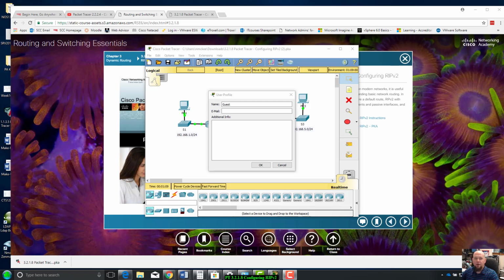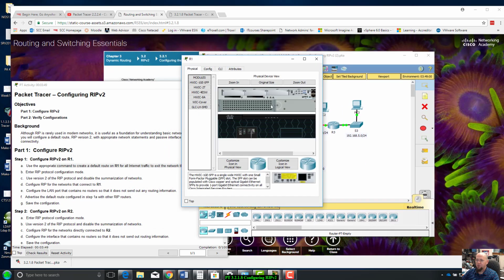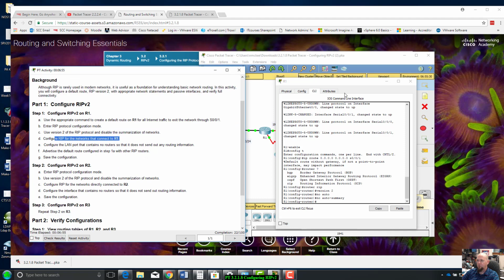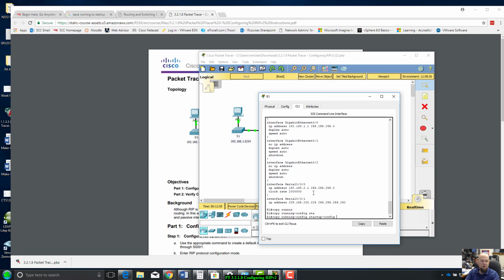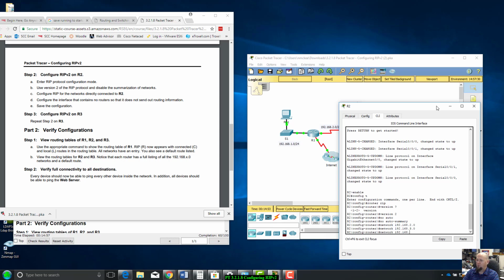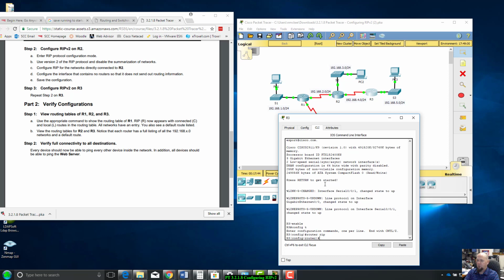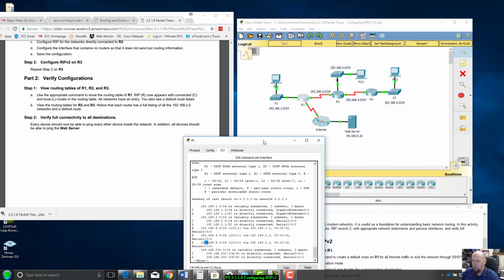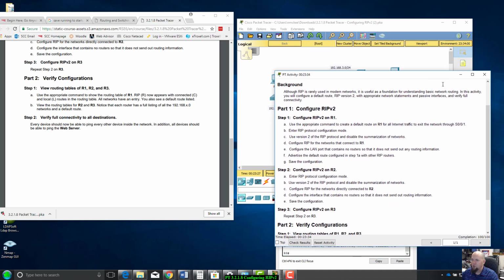PT 3.2.1.8 Configuring RIPv2